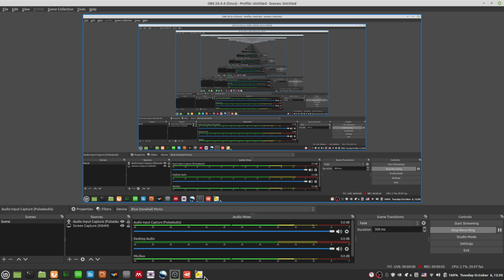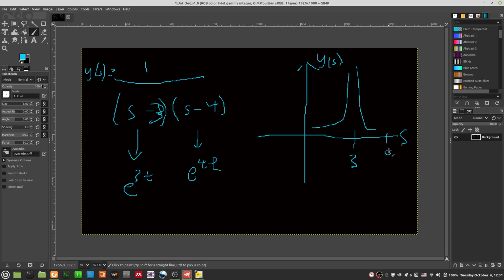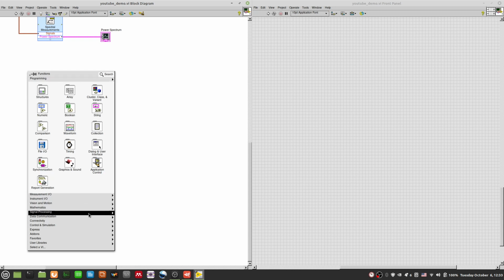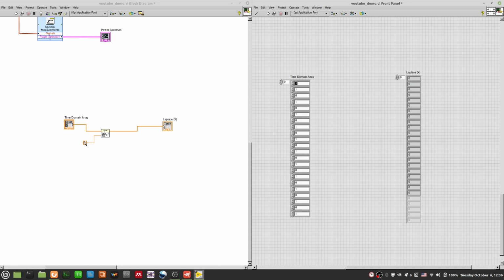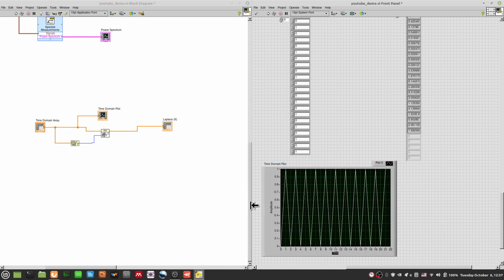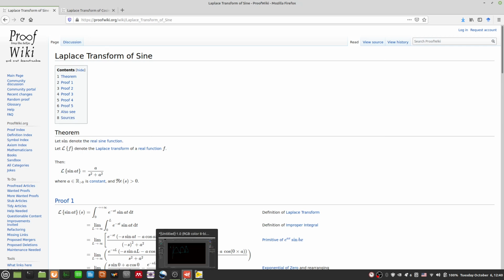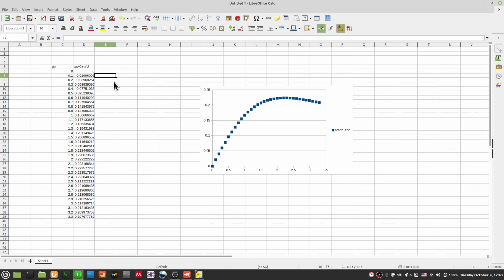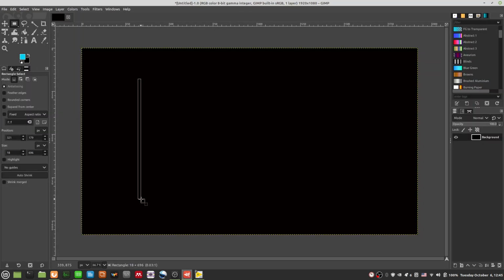Labview Frequency Analysis and Fun 12 - laplace transform vi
Laplace Transform Cosine and Sine